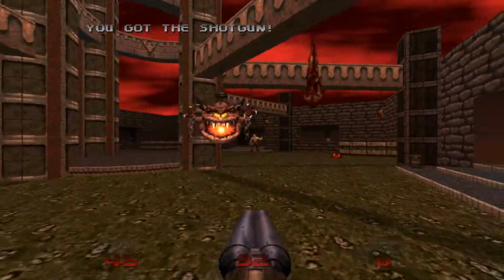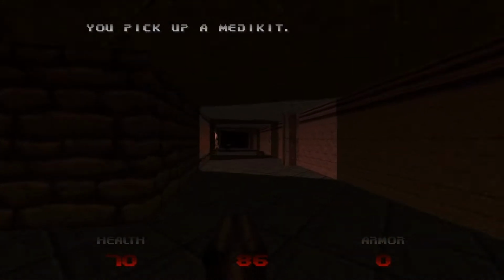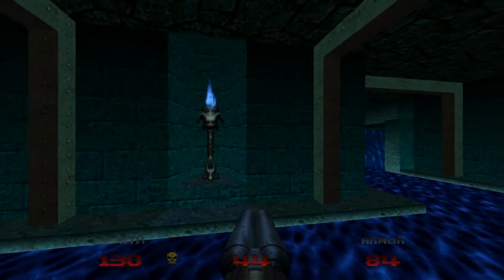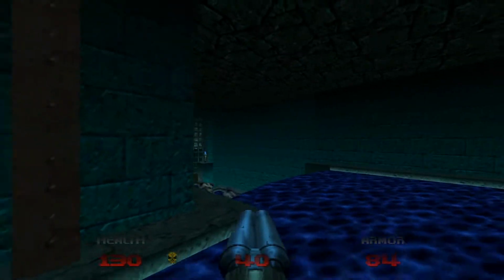Doom 64 (PC) MAP09 - MAP10 (Hardest Difficulty)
I am finally starting to get my stride. Probably the best I have played since the Hectic video. Audio is pretty quiet but I have figured out the issue going forward and a fix that will work every time.

Maps in Video:
Even Simpler (MAP09)
The Bleeding (MAP10)